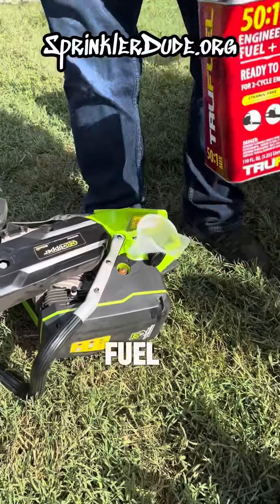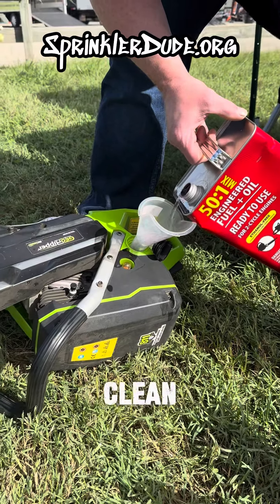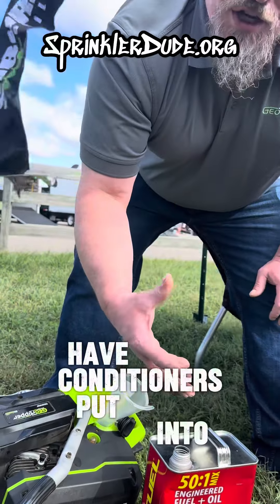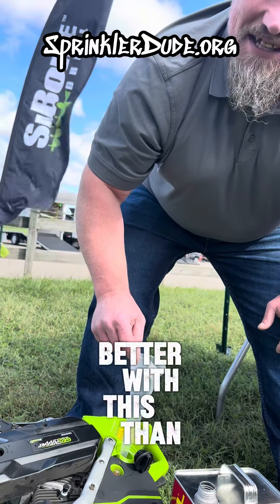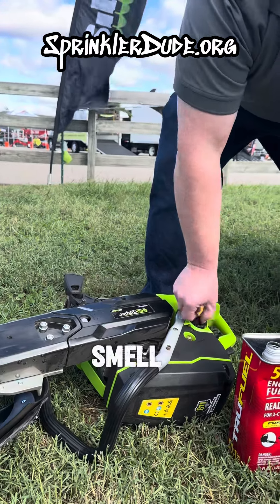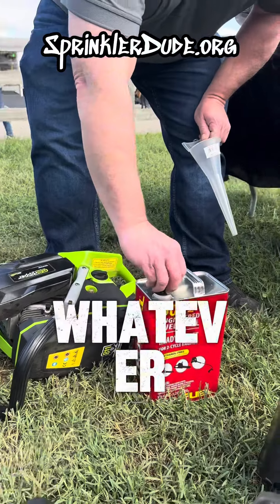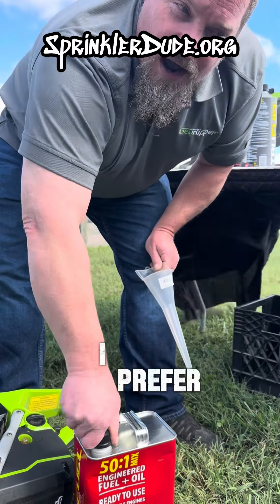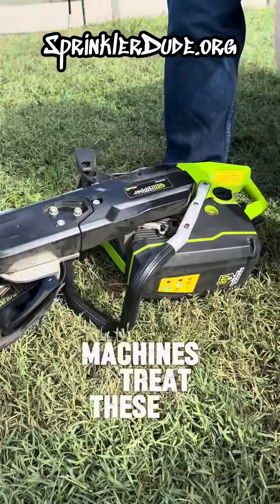Extend the Life of Your Georipper: Why Premixed Fuel Matters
In this video, the team at Georipper, the manufacturer behind the popular handheld trenching tool, explains why premixed fuel is essential for getting the most out of your machine. Discover how using premixed fuel not only enhances performance but also protects your tool, ensuring it runs smoothly and lasts longer.

Learn how this simple change can prevent engine issues, save time on maintenance, and maximize your investment in the Georipper. Don’t miss these valuable tips from the experts to keep your equipment in top shape!